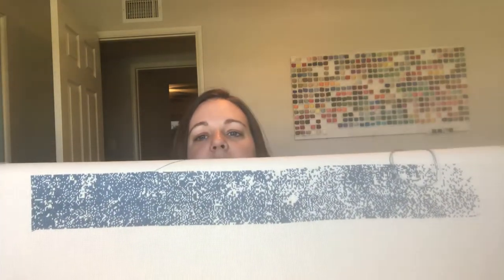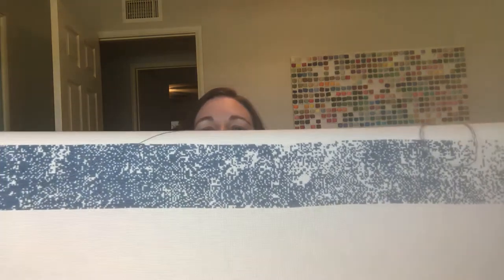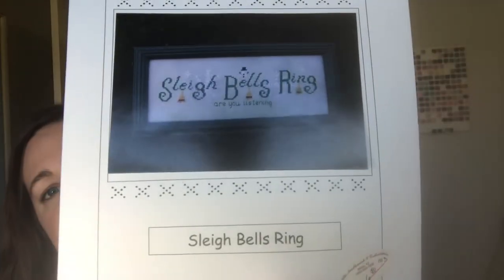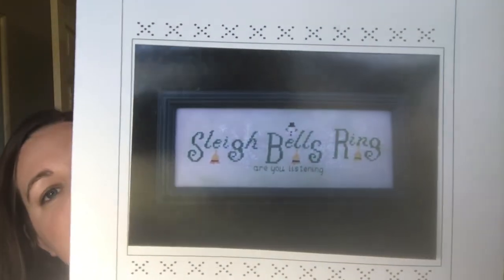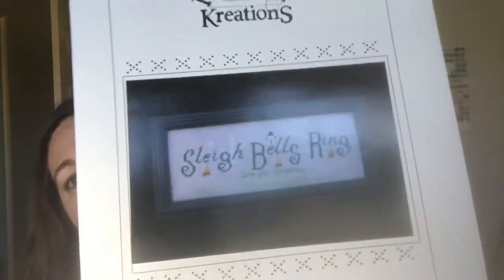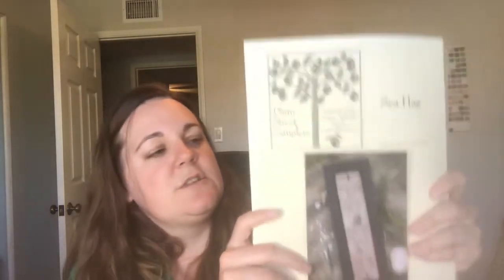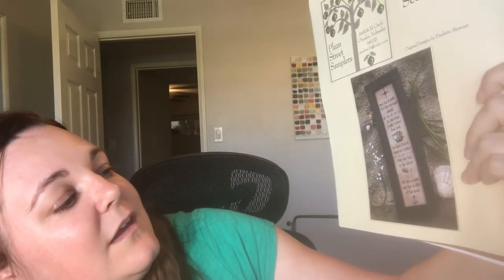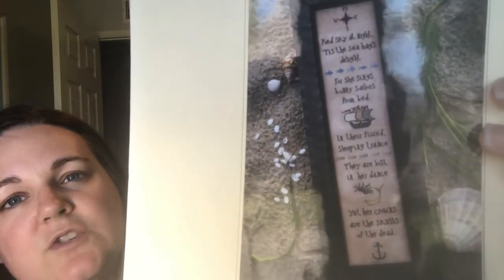Flosstube #24: So. Much. Haul!!